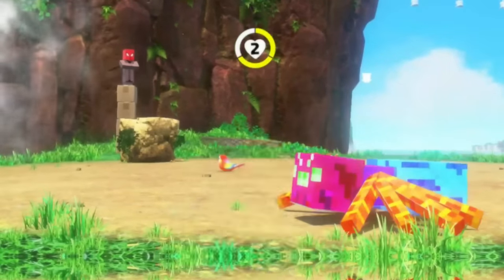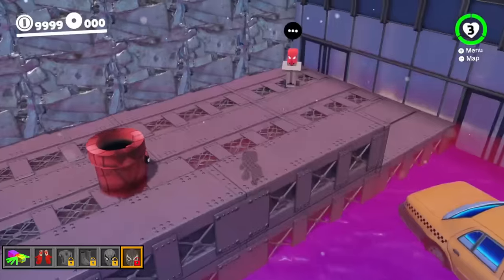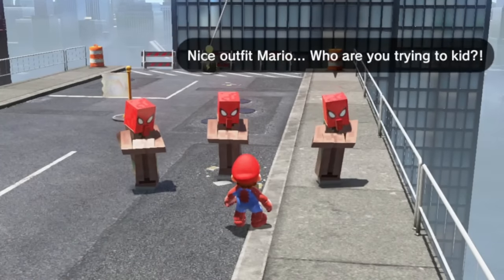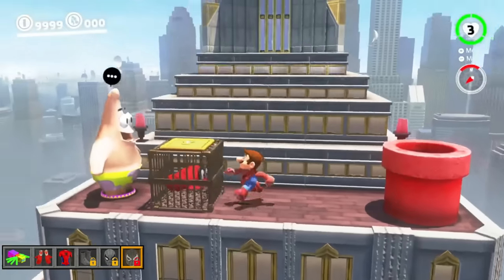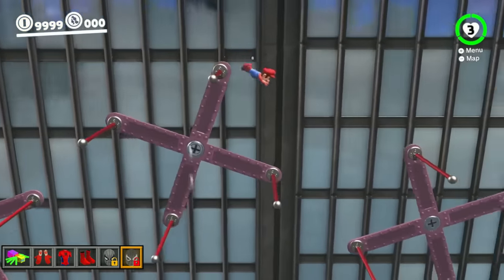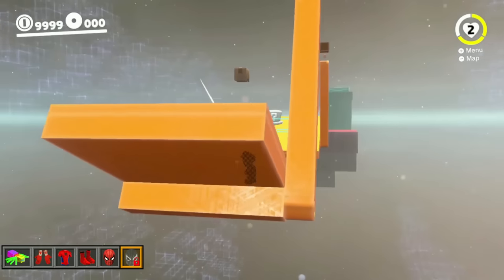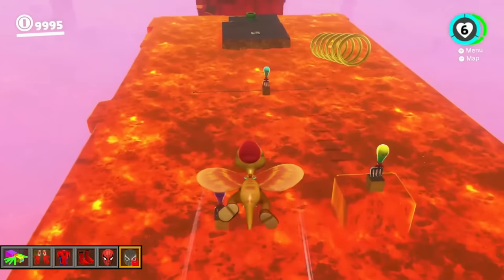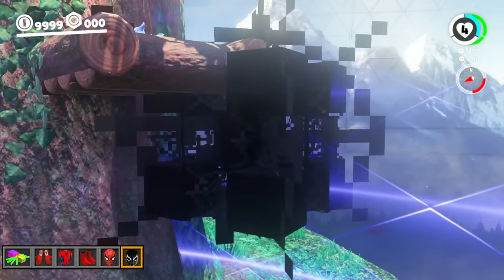Playing as SPIDERMAN in Super Mario! (Mario Odyssey Mods!)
What if SPIDERMAN was in Super Mario Odyssey?
Today we find out what happens when Spider-Man is added into Mario Odyssey and give Mario New Abilities like: Wall Climbing, Web Swinging, Web Attack and the Web Shield!
Can we upgrade Mario to the Ultimate SPIDERMAN?
Hope you enjoy this modded Challenge!
Let me know if you want to see more Super Mario videos for the Nintendo Switch!

0:00 Intro
0:07 Playing as SPIDERMAN!
20:30 Outro